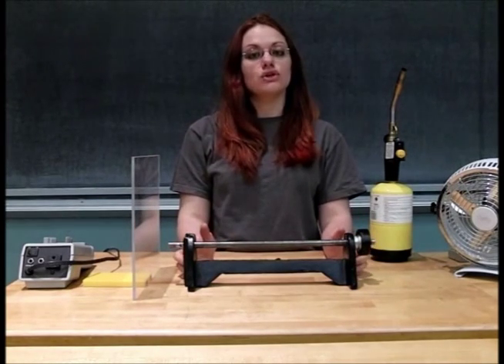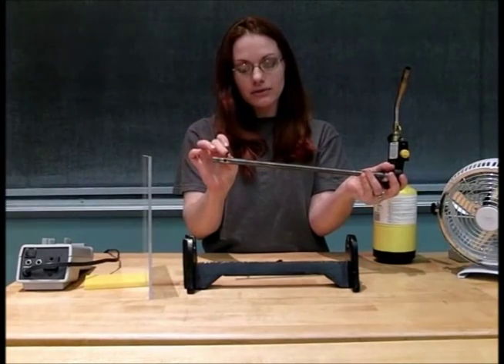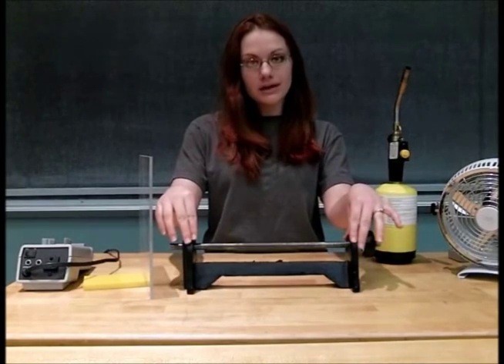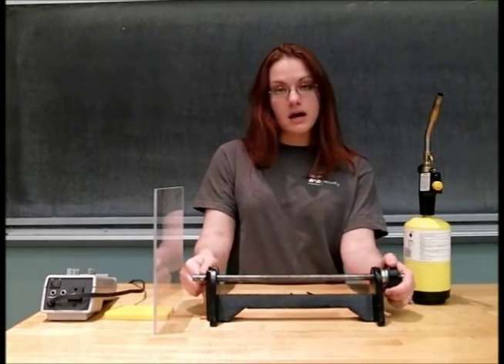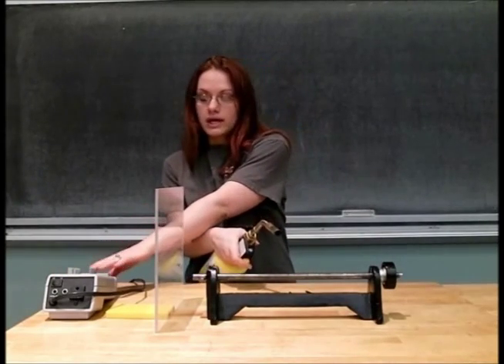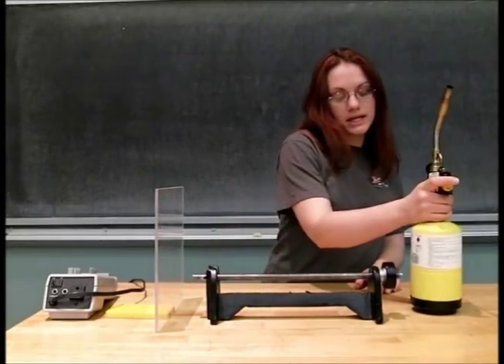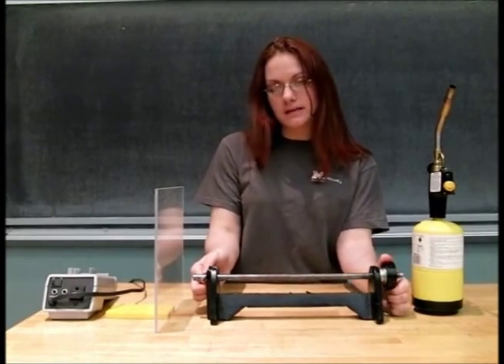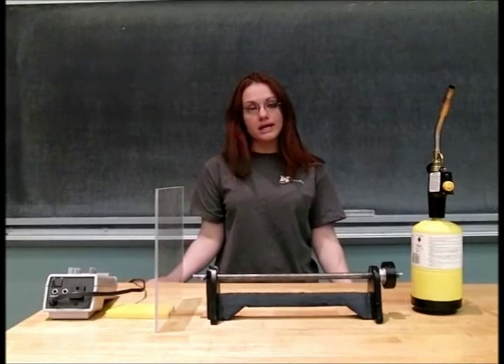4A30.30 - Forces Produced by Thermal Contraction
Demonstrates the forces produced by thermal contraction.

Overview:
Use a blast shield to prevent broken rod pieces from flying into audience.

Instructions:
A cast iron pin is inserted in the hole at the end of the center bar and the center bar is then heated by putting it on a ring stand over a fan shaped burner. After the bar is very hot, tighten the screw down against the frame, thus taking up the slack produced by the expansion. Now leave the bar to cool, or cool it with some water, and the pin will break with a snap.